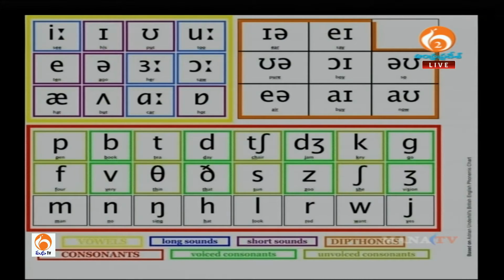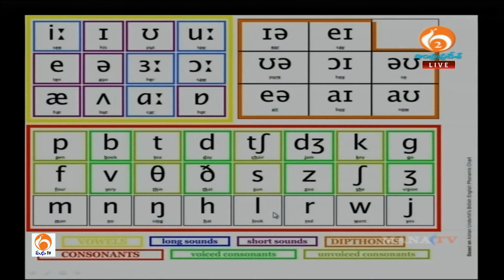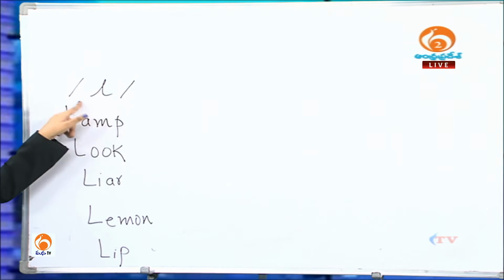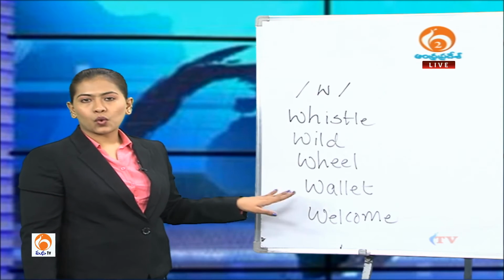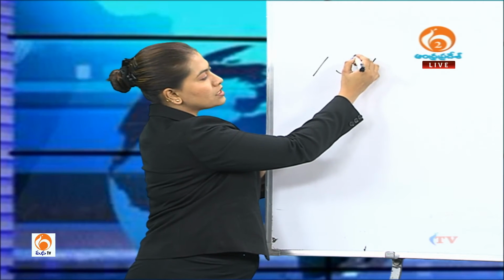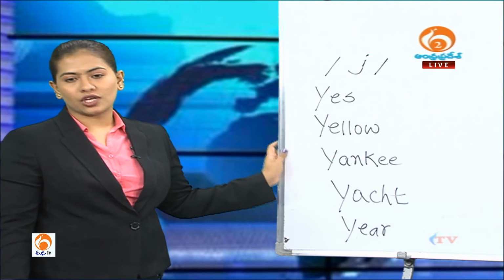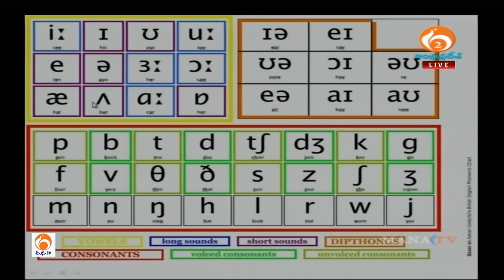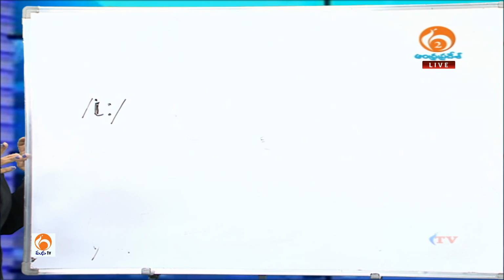Communication and Soft Skills -6 I APSSDC I MANA TV I 16-05-2017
Watch the training class of 'Communication and Soft Skills' in MANA TV Special Programs. MANA TV presents the Online tutorial of Soft Skills, Quantitative Aptitude Classes for the competitive exam preparation candidates through APSSDC by highly experienced professors.

Topic Name : Communication and Soft skills - 5
Presenters Name & Designation:     Miss. Saira Nikhat. Corporate trainer (APSSDC)